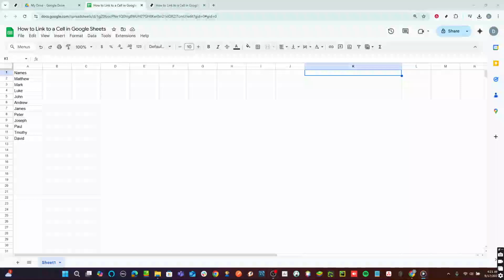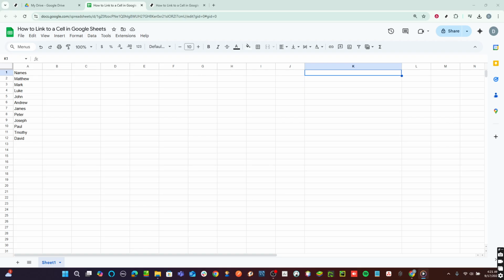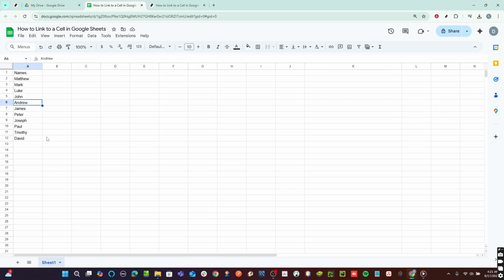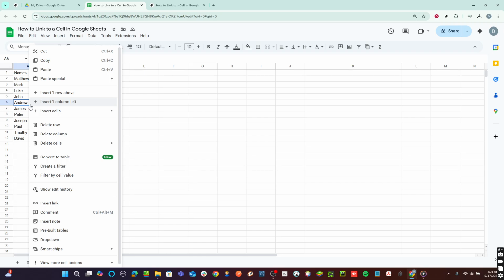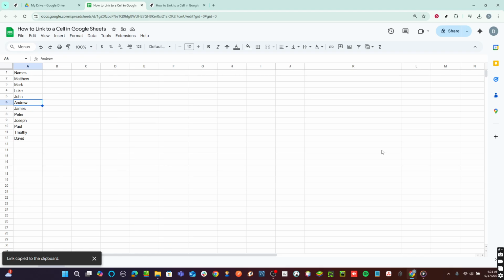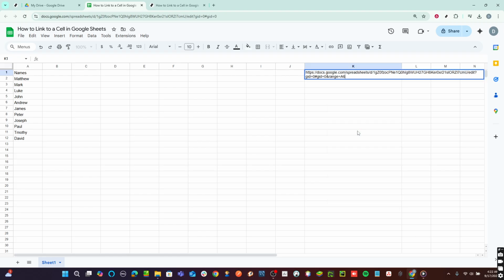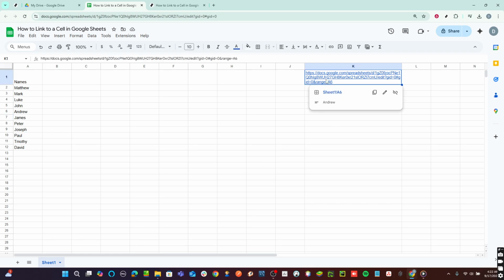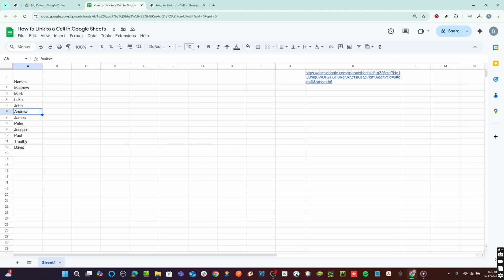How to Link to a Cell in Google Sheets [2025 Guide]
In today's video we cover: google sheets tutorial, link cells google, google sheets tips, how to link cells, google sheets guide, spreadsheet linking, cell reference google, google sheets basics, link to cell formula, google sheets tricks, cell linking tutorial, spreadsheet tips, google sheets functions, link cells in spreadsheet, google sheets for beginners, cell reference tips, online spreadsheet help, google docs integration, data management google